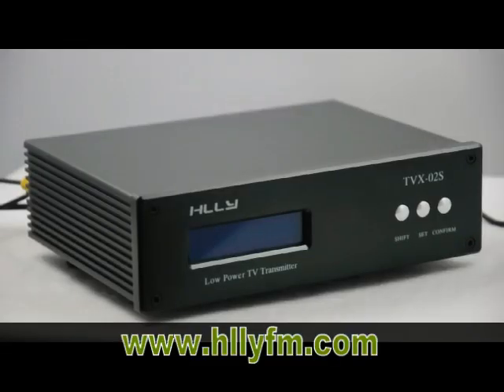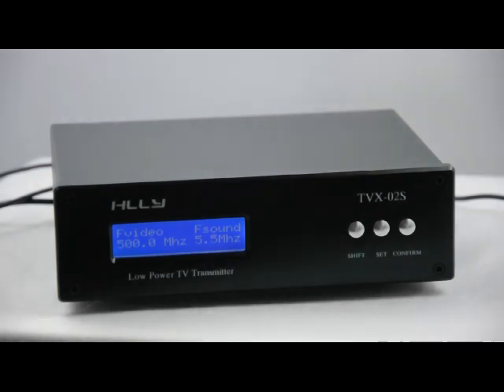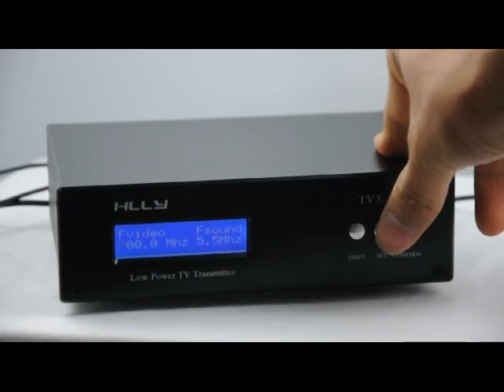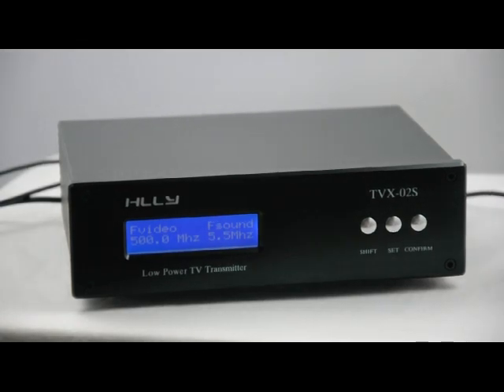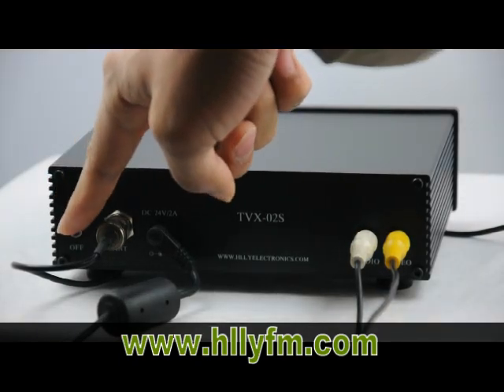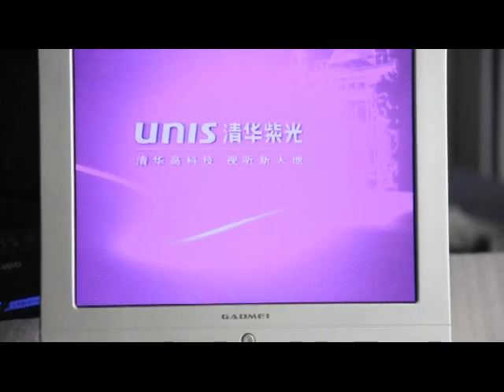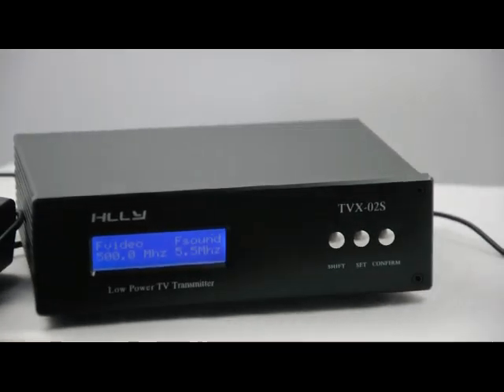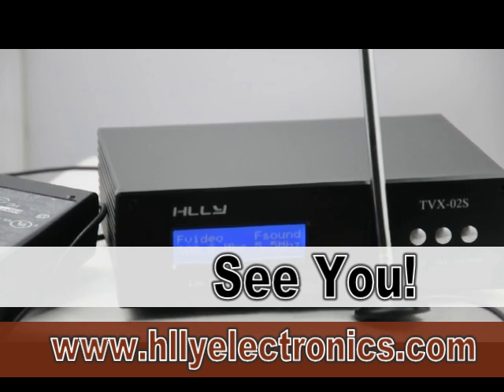HLLY TVX-02S Low POwer TV Transmitter for Home Broadcast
This is low power TV transmitter which is OK for Home Audio and video Transmitting
The cover range is enough for whole house Can make order in